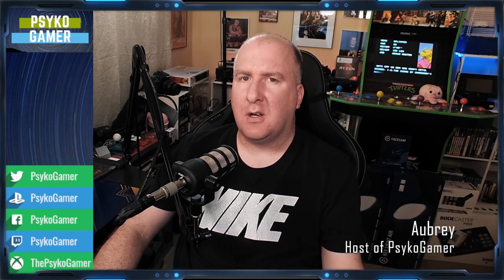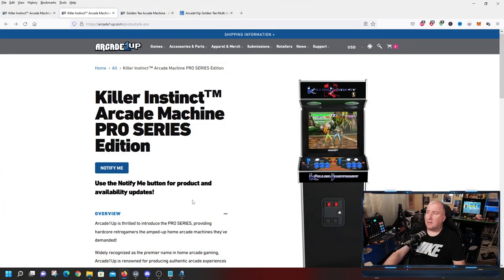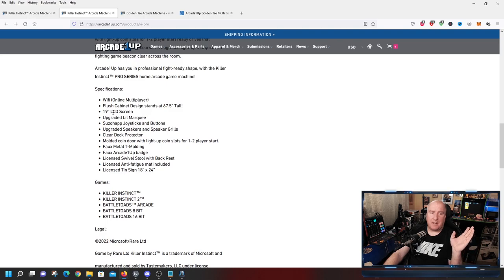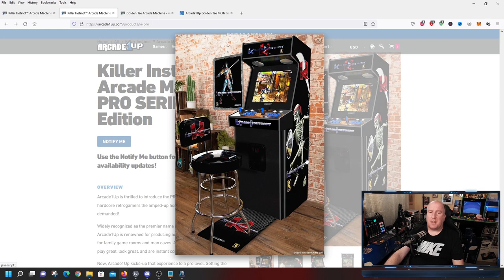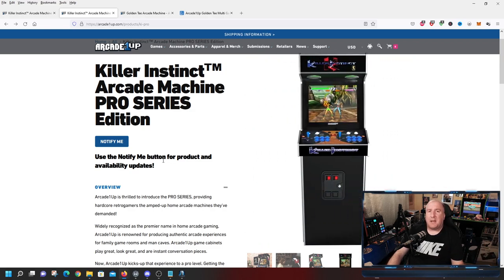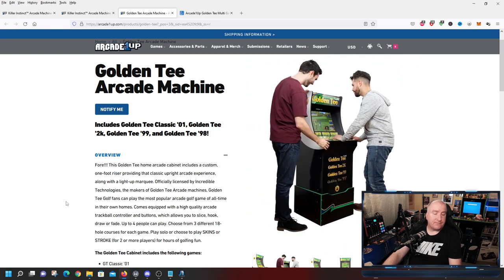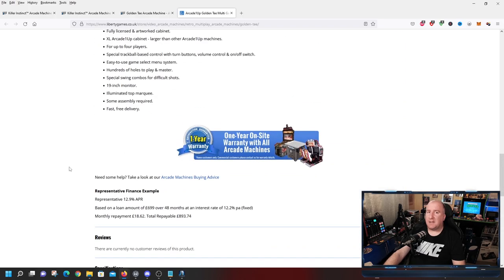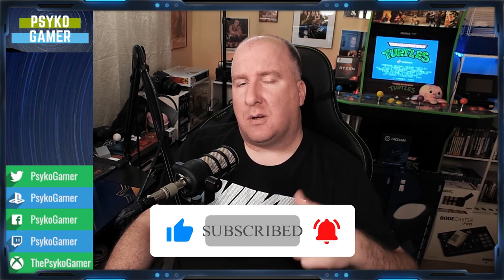Arcade1up News - Killer Instinct and Golden Tee Pro Cabinets vs Regular // What are the differences?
What is up Gamer Army!  There isn't a huge amount of new news this week so we are going to take a little more of a look at the Arcade1up Pro cabinets and compare them to their regular sized Arcade1up counter parts!  What are the differences? Well...you need to check out the video to see what we've got!  I appreciate each and every one of you guys coming by!  Game On!

Computer Equipment
🔥🛒AMD Ryzen 7 5800x
🚨🛒Corsair Hydro H60
🚨🛒Corsair 3200mhz ram
🔥🛒ASUS Gundam Zaku II case - 🔥🔥
🔥🛒ASUS TUF B550M-Zaku AMD Motherboard
🔥🛒EVGA RTX 3070 XC3 Black GPU
🚨🛒Corsair GS800 Power Supply
🚨🛒WD Black 4tb HDD
🚨🛒PNY 240gb SSD

Monitors
🚨🛒MSI 27" Curved Monitor
🚨🛒HP 25" Monitor(close enough)

🚨🛒Logitech G910
🚨🛒Logitech G502 Hero

Sound Equipment
🚨🛒RODE Pod Mic
🚨🛒RODE Caster Pro
🚨🛒RODE Video Micro
🚨🛒Samson 38" Boom Arm
🚨🛒Triton Audio FetHead

Stream Equipment and Lighting
🚨🛒Elgato Stream Deck
🚨🛒Elgato HD60S+
🚨🛒Elgato Key Light Air
🚨🛒Logitech Stream Cam